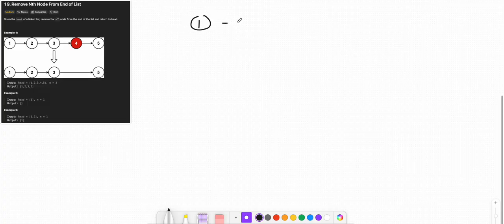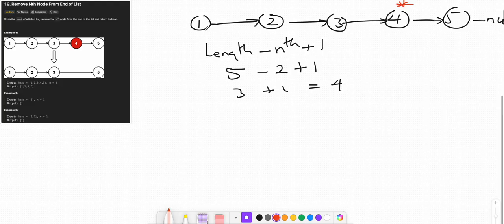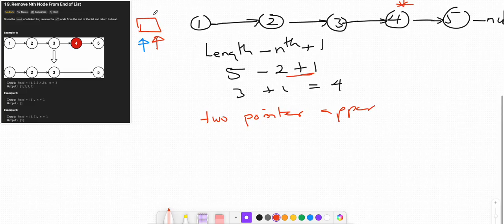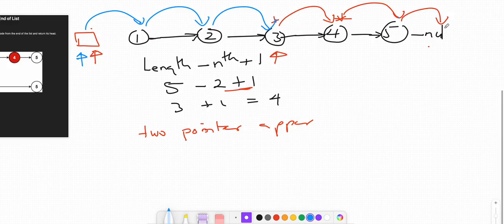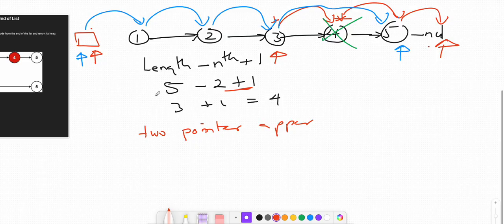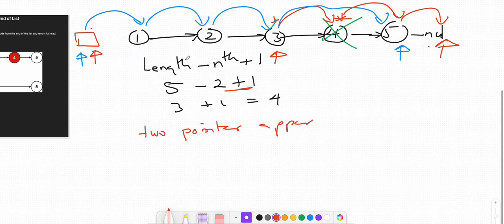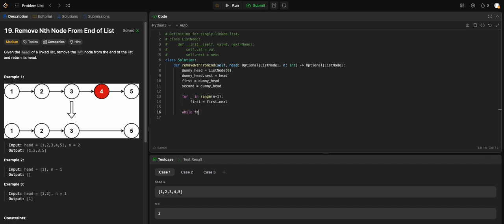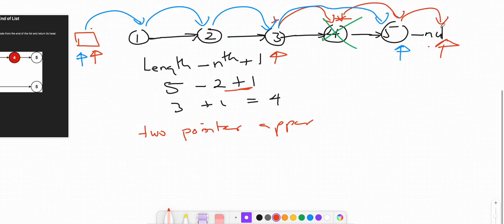Remove Nth Node From End of List - Leetcode 19 - Python